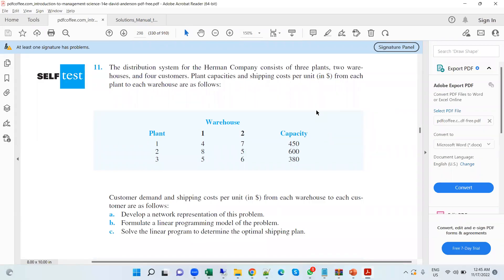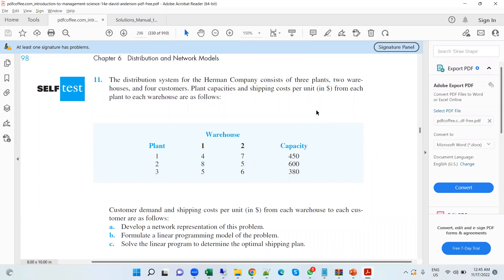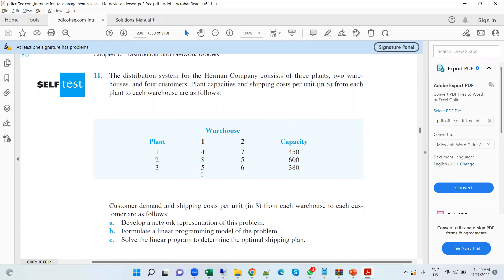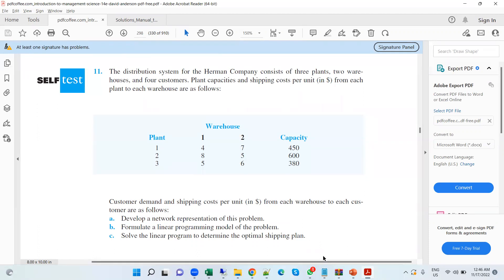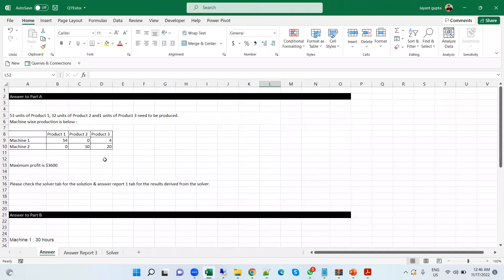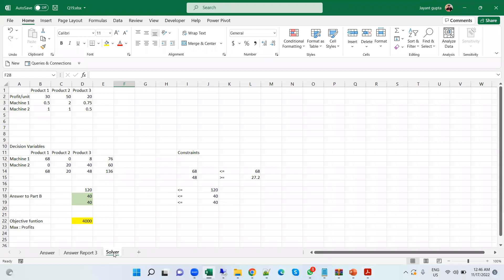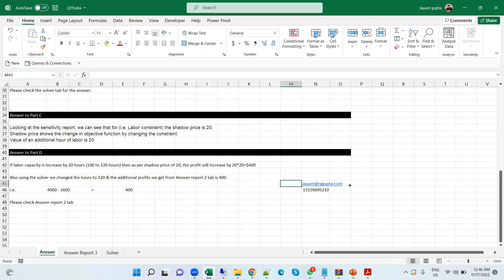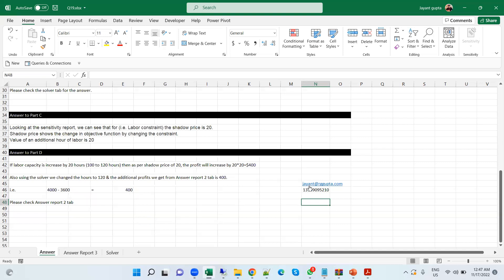The distribution system for the Herman Company consists of three plants, two warehouses,and four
11. The distribution system for the Herman Company consists of three plants, two warehouses,
and four customers. Plant capacities and shipping costs per unit (in $) from each
plant to each warehouse are as follows:
Customer demand and shipping costs per unit (in $) from each warehouse to each customer
are as follows:
a. Develop a network representation of this problem.
b. Formulate a linear programming model of the problem.
c. Solve the linear program to determine the optimal shipping plan.

12. Refer to Problem 11. Suppose that shipments between the two warehouses are permitted
at $2 per unit and that direct shipments can be made from Plant 3 to Customer 4 at a cost
of $7 per unit.
b. Formulate a linear programming model of this problem.
13. Sports of All Sorts produces, distributes, and sells high-quality skateboards. Its supply
chain consists of three factories (located in Detroit, Los Angeles, and Austin) that produce
skateboards. The Detroit and Los Angeles facilities can produce 350 skateboards
per week, but the Austin plant is larger and can produce up to 700 skateboards per week.
Skateboards must be shipped from the factories to one of four distribution centers, or DCs
(located in Iowa, Maryland, Idaho, and Arkansas). Each distribution center can process
(repackage, mark for sale, and ship) at most 500 skateboards per week.
Skateboards are then shipped from the distribution centers to retailers. Sports of All
Sorts supplies three major U.S. retailers: Just Sports, Sports ’N Stuff, and The Sports
Dude. The weekly demands are 200 skateboards at Just Sports, 500 skateboards at Sports
’N Stuff, and 650 skateboards at The Sports Dude. The following tables display the perunit
costs for shipping skateboards between the factories and DCs and for shipping between
the DCs and the retailers.
11. The distribution system for the Herman Company consists of three plants, two warehouses,
are as follows:
Warehouse
Plant 1 2 Capacity
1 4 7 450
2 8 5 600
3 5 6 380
Customer
Warehouse 1 2 3 4
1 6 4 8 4
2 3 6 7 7
Demand 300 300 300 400

a. Draw the network representation for this problem.
b. Build a model to minimize the transportation cost of a logistics system that will deliver
skateboards from the factories to the distribution centers and from the distribution
centers to the retailers. What is the optimal production strategy and shipping pattern
for Sports of All Sorts? What is the minimum attainable transportation cost?
c. Sports of All Sorts is considering expansion of the Iowa DC capacity to 800 units per
week. The annual amortized cost of expansion is $40,000. Should the company expand
the Iowa DC capacity so that it can process 800 skateboards per week? (Assume 50
operating weeks per year.)